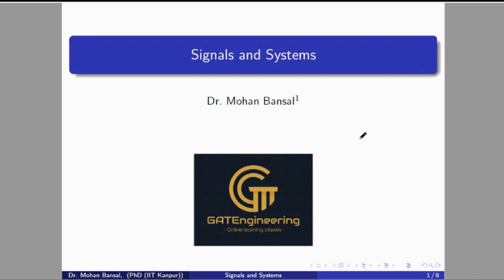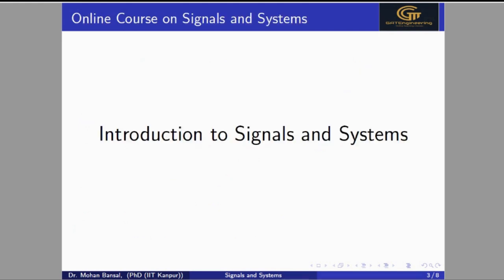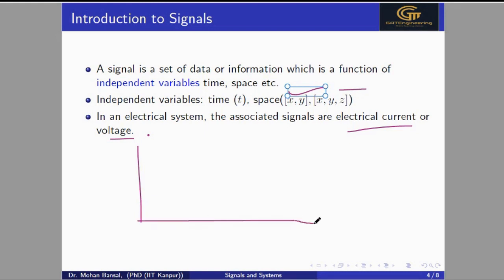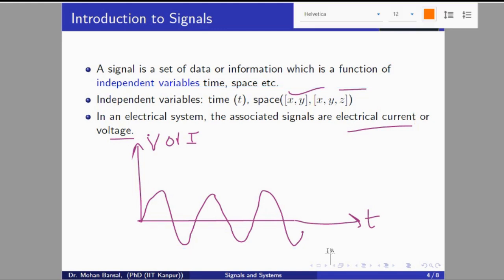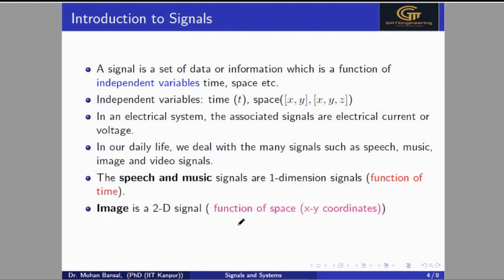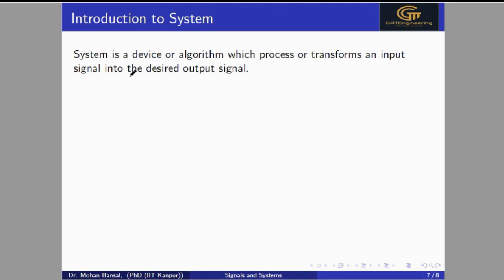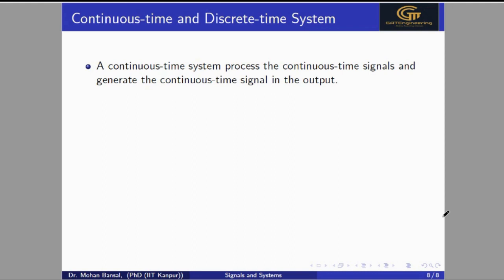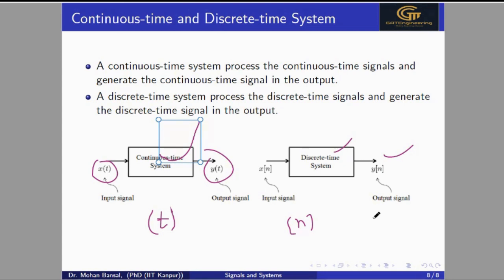Signals and Systems - Introduction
Welcome to this video on signals and systems!

Signals and systems are fundamental concepts in electrical engineering, computer science, and other related fields. A signal is a physical quantity that varies with time or space and carries information, such as an audio signal or a video signal. A system is any device or process that processes a signal in some way to produce an output signal.

In this video, we will introduce you to the basic introduction of signals and systems. In this series of signals and systems, we will cover topics such as time-domain and frequency-domain representations of signals, linear time-invariant systems, convolution, Fourier analysis, and Laplace transforms.

We will also discuss some real-world applications of signals and systems, such as audio and image processing, communication systems, and control systems.

Whether you're a student learning about signals and systems for the first time or an engineer looking to refresh your knowledge, this video will provide you with a solid foundation to build upon.

So, sit back, relax, and enjoy this introduction to signals and systems!